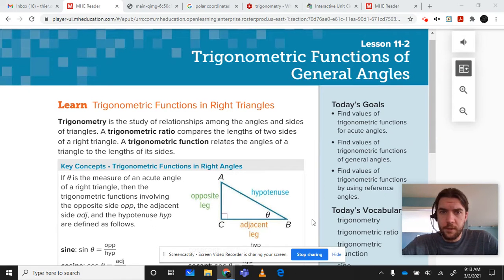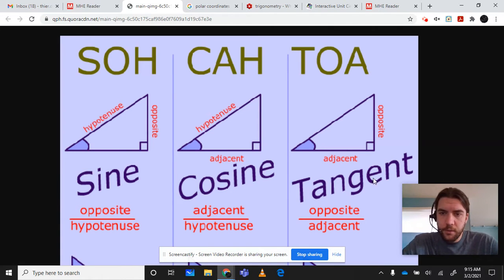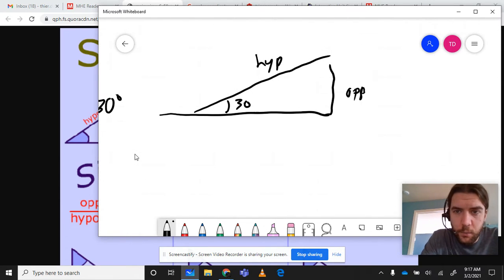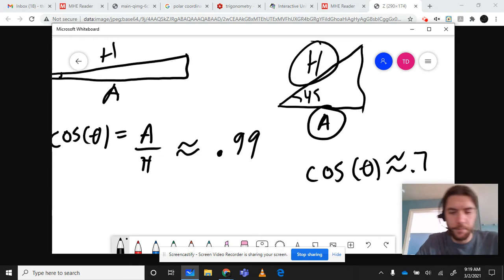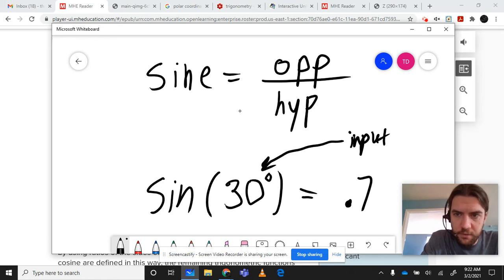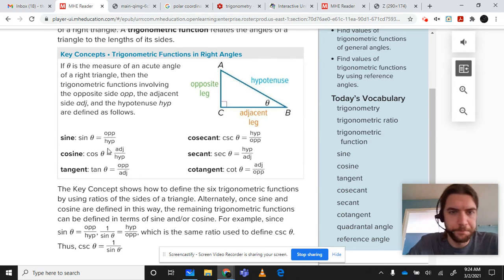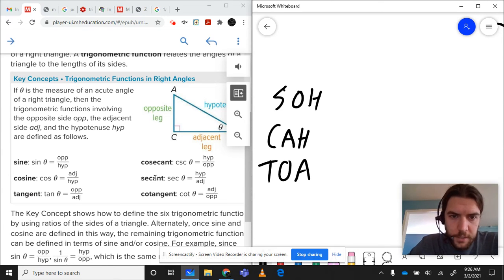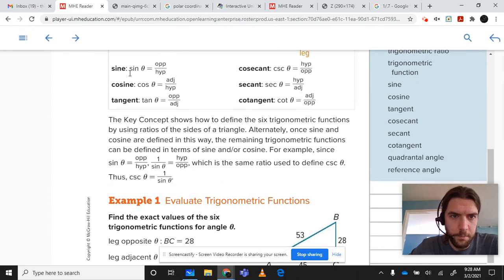11-2: Learn about Trigonometric Functions in Right Triangles